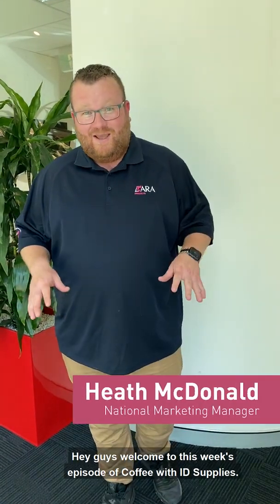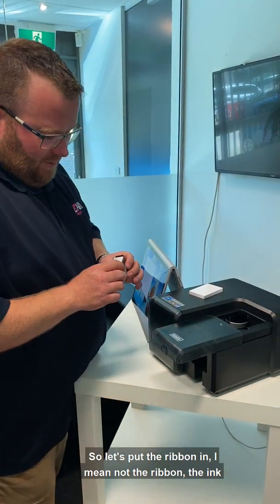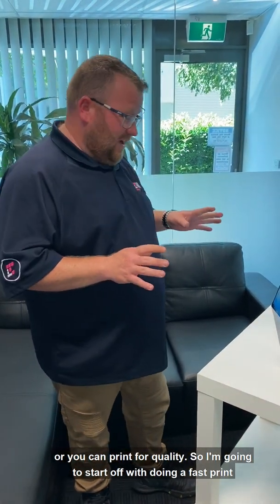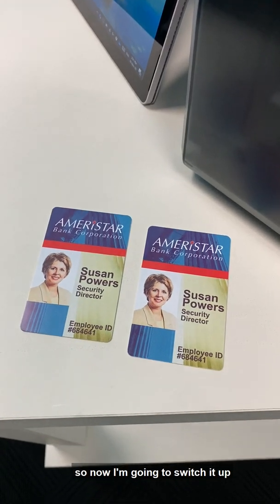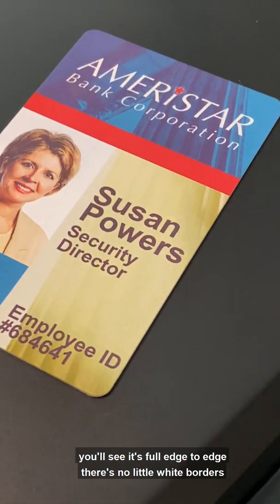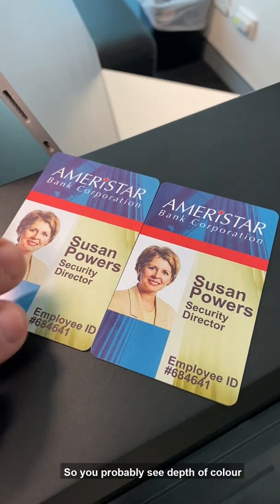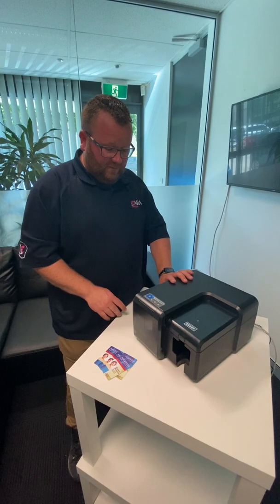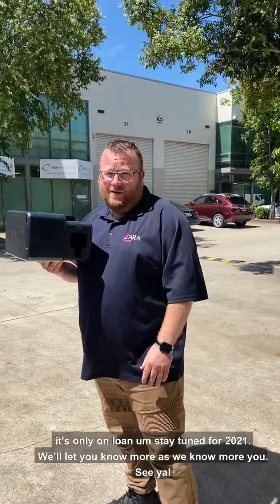HID Fargo's NEW INK1000! Review | Coffee with ID Supplies | Episode 14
In this episode of Coffee with ID Supplies, we have something fresh and exciting, yet strangely familiar...an Inkjet Card Printer. I know, I know, you must be thinking, inkjet card printers are so early 2000's, but this isn't any inkjet card printer. This is HID Fargo's revamped version of the concept, introducing the new HID Fargo INK1000 Inkjet Card Printer and Encoder.

Watch as Heath, Marketing Manager of ARA Products, demonstrates this ID Card Printer in action and gives his review. Find out whether the INK1000 is old news, or has paved a new path for Inkjet Card Printers in 2021.

Please note: ID Supplies are currently not distributers of the INK1000.